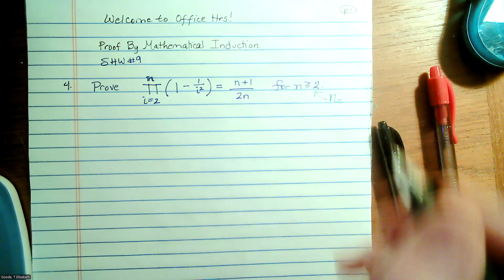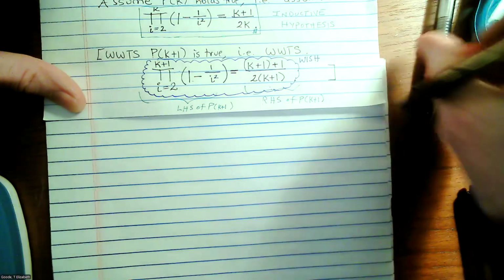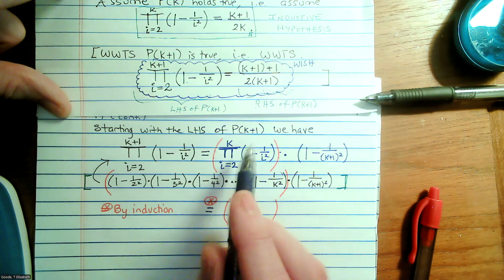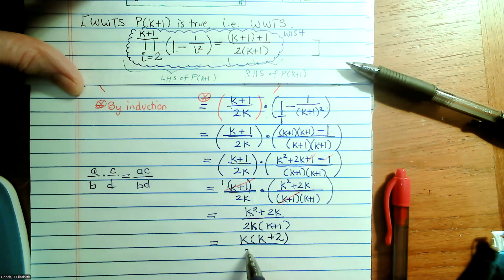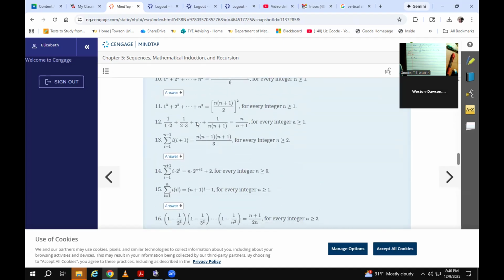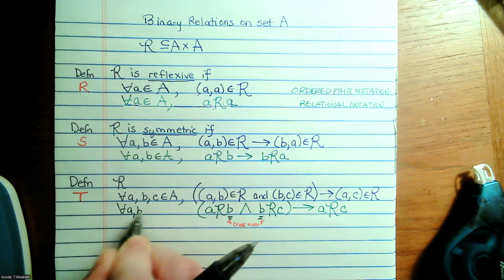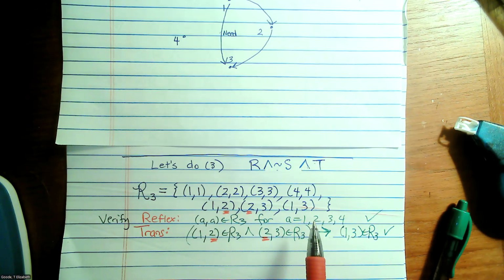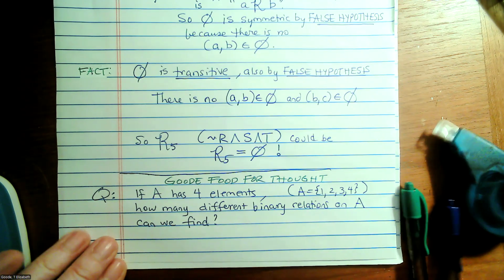MATH 263 Office Hr 12-09-2025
Proof by Mathematical Induction
Binary Relations on a set A
If A has 4 elements, how many binary relations on A are there?
The Empty Set is a binary relation on set A. Further, it is symmetric and transitive by false hypothesis.